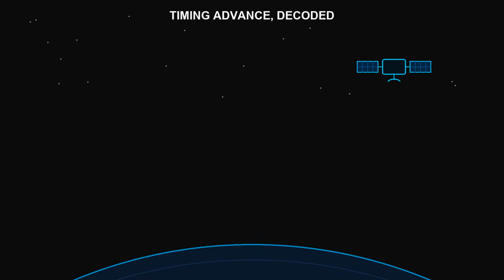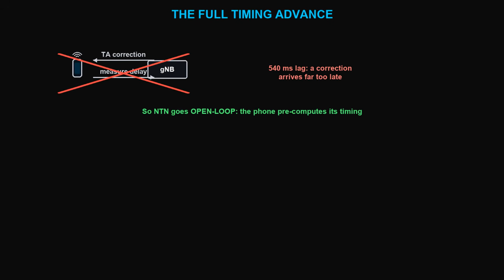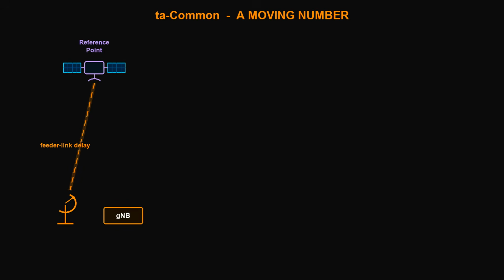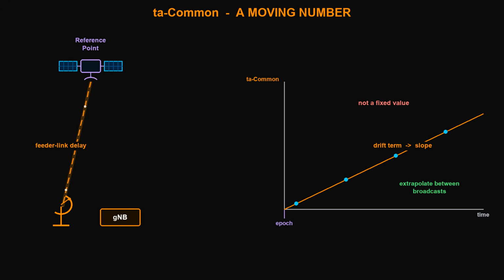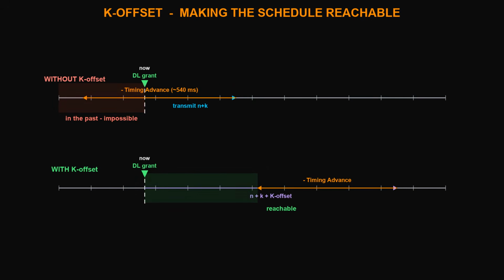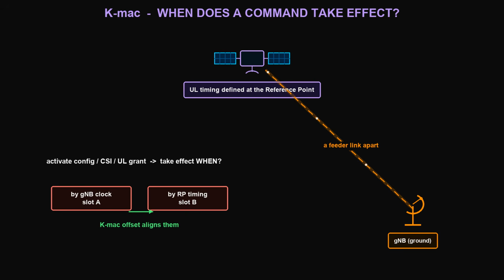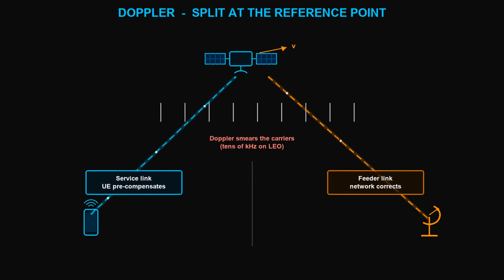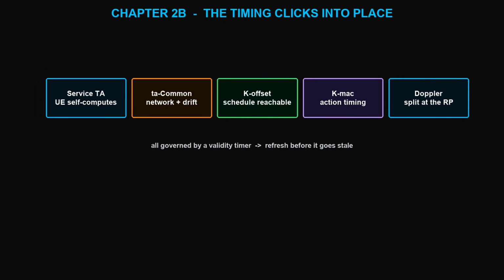Timing Advance, K-offset & K-mac: How Your Phone Stays Locked to a Satellite | 5G NTN Ch 2b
Over a geostationary satellite the round trip is nearly half a second - so 5G's normal "measure the delay and send a correction" timing loop simply can't work. In Chapter 2b of the RANspace NTN series we assemble the full uplink timing picture: the complete Timing Advance formula, why K-offset has to exist, what K-mac keeps in sync, and how Doppler is pre-corrected - all so your phone stays perfectly locked onto a moving satellite.

What you'll learn:
- Why NTN timing is open-loop: the phone pre-computes its Timing Advance instead of waiting for corrections
- The full TA = UE-specific (service link) + ta-Common (feeder, from SIB19) + closed-loop trim + fixed offset
- How ta-Common + a drift term let the phone extrapolate between SIB19 broadcasts
- K-offset: why a naive schedule asks the phone to "transmit in the past", and how cellSpecificKoffset fixes it (K-offset at least service RTT + ta-Common)
- K-mac: keeping "when does this command take effect" aligned across the feeder link
- Doppler split at the Reference Point: UE pre-compensates the service link, the network handles the feeder link

Chapters:
0:00 The closed loop that can't work
0:35 The full Timing Advance formula
1:48 ta-Common: a moving number
2:38 K-offset: making the schedule reachable
3:51 K-mac: when a command takes effect
4:44 Doppler, split at the Reference Point
5:44 Recap & what's next

Previous - Ch 2a: the half-second problem, the Reference Point & SIB19 field by field.
Next - Ch 3: Regenerative NTN, when the gNB itself moves into orbit.

3GPP References (Release 17):
- TS 38.213 (NR physical layer procedures) - cellSpecificKoffset, kmac, timing relationships
- TS 38.321 (MAC) - Timing Advance (common TA)
- TS 38.331 (RRC) - ta-Common, ta-CommonDrift